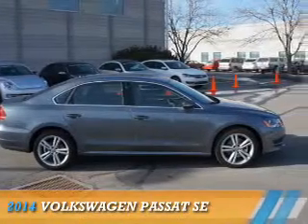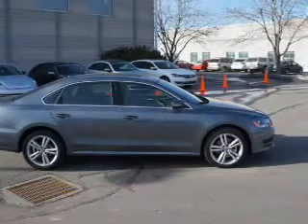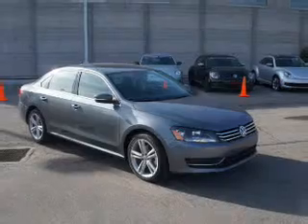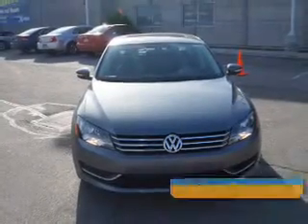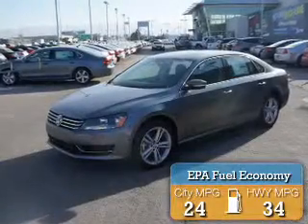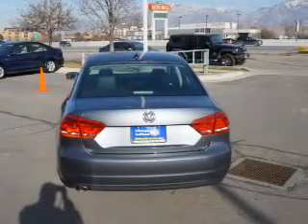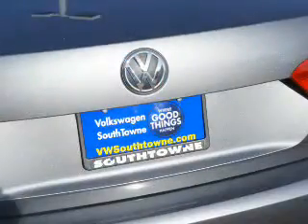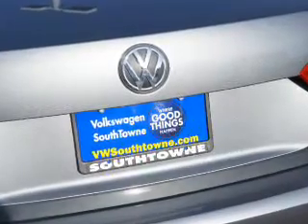2014 Volkswagen Passat 71378 - Sandy UT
Phone:
Year: 2014
Make: Volkswagen
Model: Passat
Trim: SE
Engine: 1.8 liter 4 cylinder FWD
Transmission: Automatic
Color: Gray
Mileage: 0
Address:
VIN:1VWBS7A34EC035681